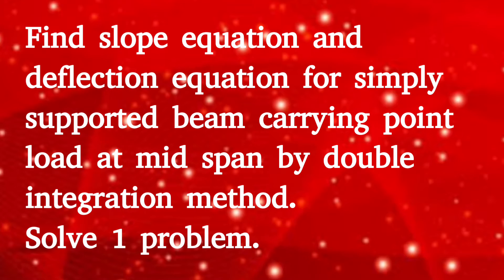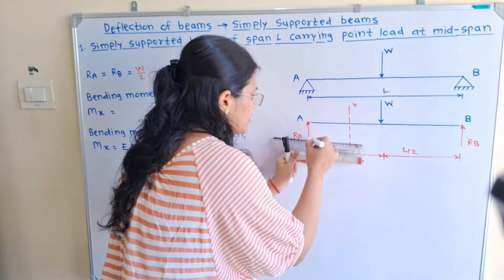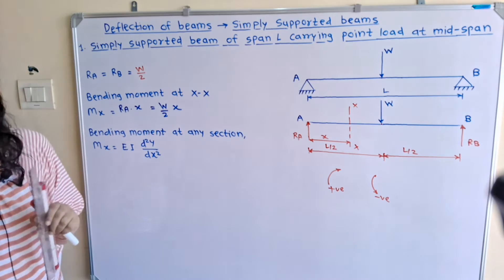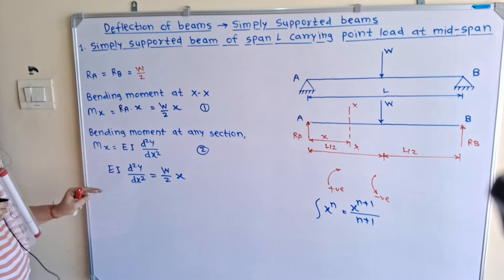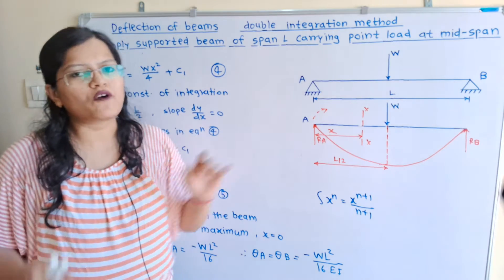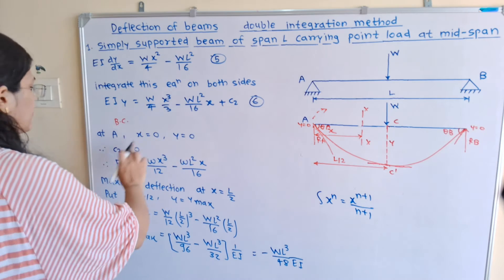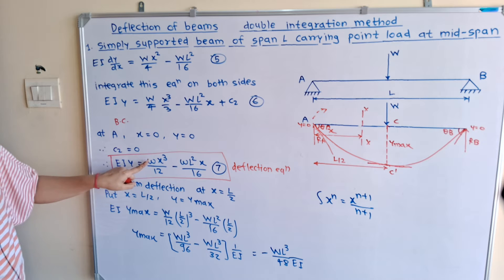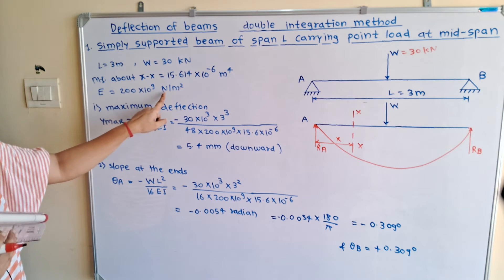Problem 1 deflection of beams ,double integration method, Simply supported beam carrying point load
Find central deflection and
the slopes at the ends of beam
I= 15.6 ×10^-6 m^4
E= 200 GN/m^2